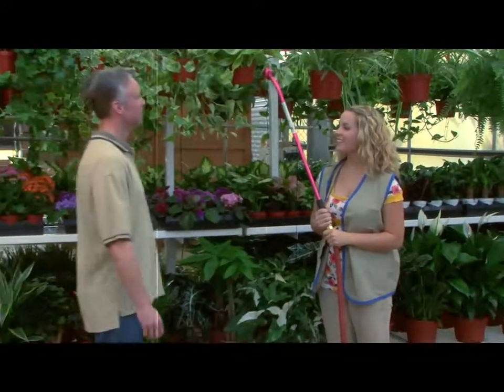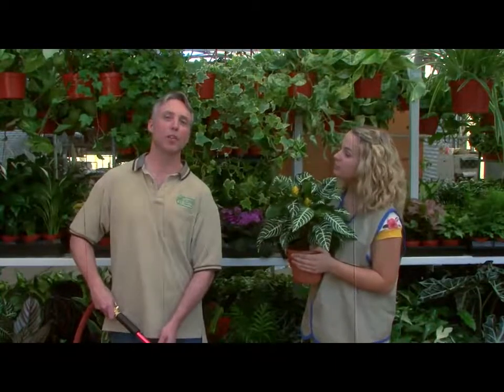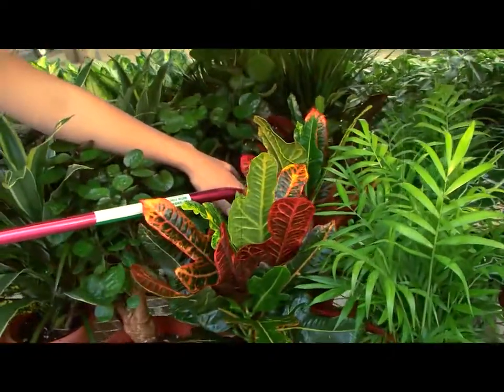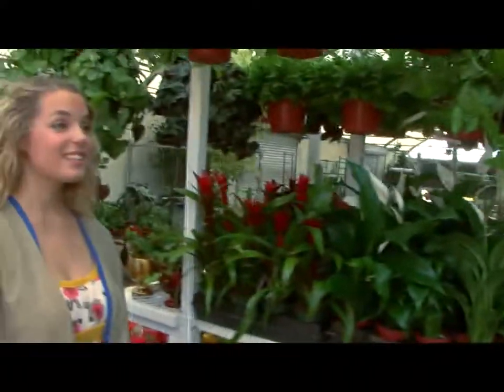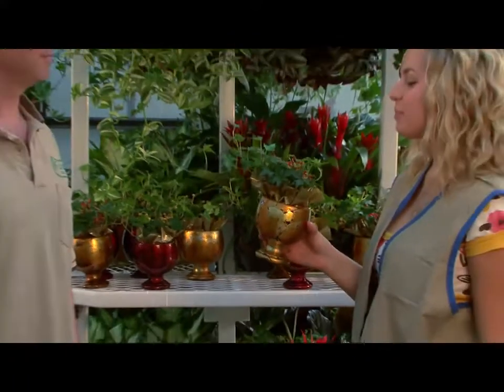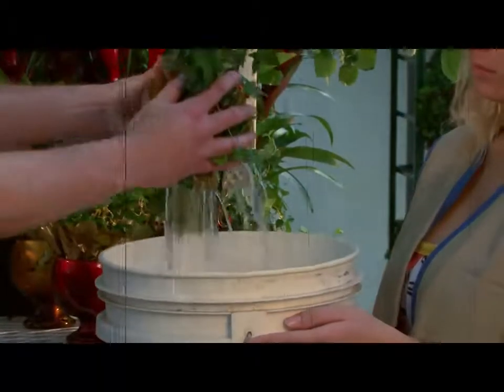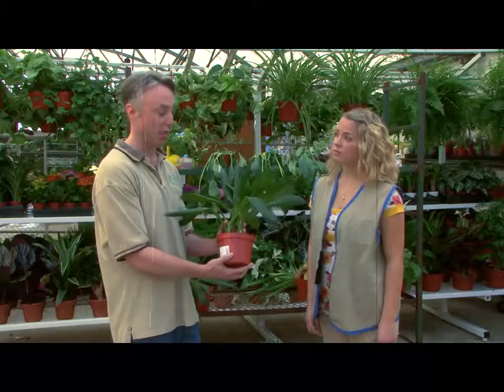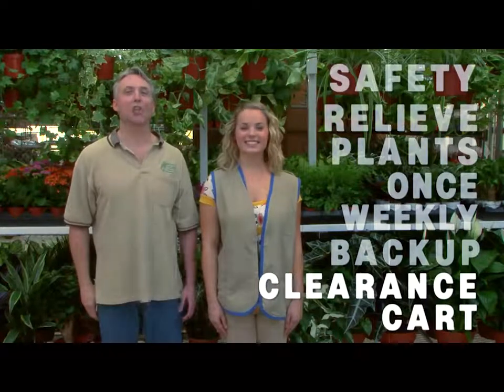How to water plants. By Corey Nursery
Learn the proper way to water your house plants, by the experts.